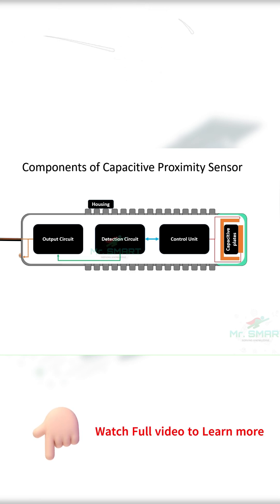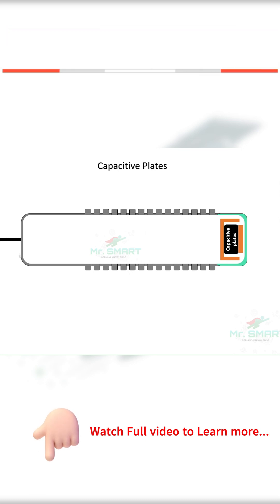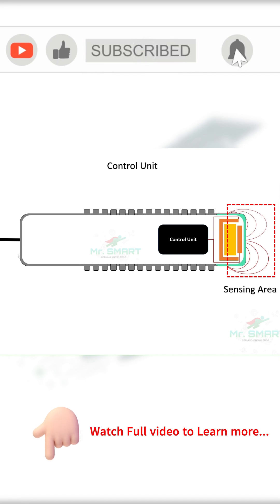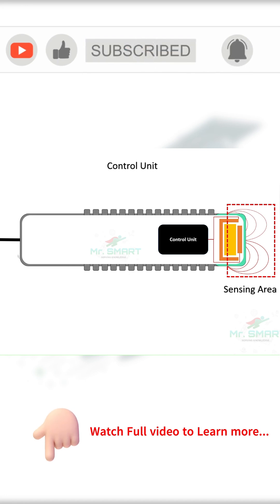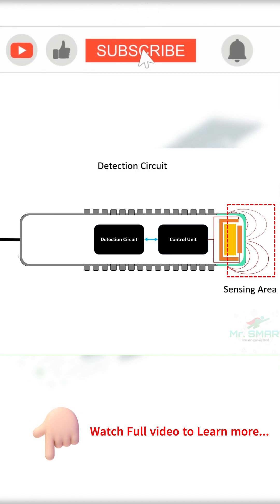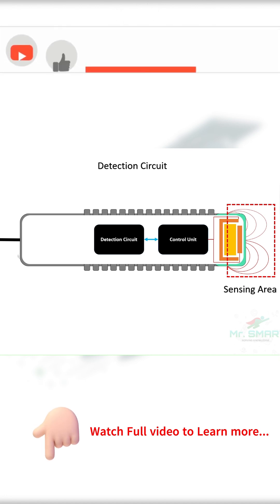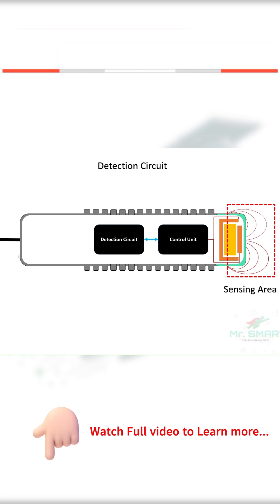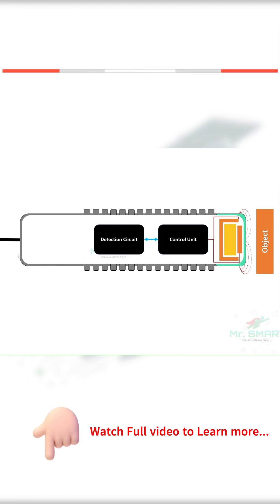⚙️ How Does a Capacitive Proximity Sensor Work?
Hey everyone! 👋 Today, we’re diving into the world of Capacitive Proximity Sensors – the game-changing technology that detects objects without even touching them! 🏭⚡

In this video, you'll learn:
✅ What is a Capacitive Proximity Sensor?
✅ How does it work?
✅ What are its key components?
✅ Where is it used in industries?

🛠️ Types of Sensors – Contact vs. Non-Contact
🔹 Contact Type Sensors – These sensors need physical contact with the object to detect it.
🔹 Non-Contact Type Sensors – These detect objects without touching them!

⚡ Proximity sensors fall under the non-contact category, meaning they can sense objects from a distance.

Today, we’ll focus on Capacitive Proximity Sensors and how they work!

A Capacitive Proximity Sensor is a non-contact sensor that detects objects based on changes in capacitance.

📌 Key Features:
✅ Works on the capacitance principle ⚡
✅ Can detect both metals & non-metals 🔄
✅ Used in industries for automation & quality control 🏭

🏭 Where are Capacitive Proximity Sensors Used?
Capacitive sensors have wide applications in industries:

📌 Liquid Level Detection 🧴 – Used to check fluid levels inside bottles.
📌 Cap Presence Detection 🍾 – Ensures bottle caps are properly placed.
📌 Conveyor System Monitoring 📦 – Detects movement of boxes on conveyor belts.

⚡ Capacitive Proximity Sensors can detect:
✔️ Metals – Like bottle caps.
✔️ Non-Metals – Like cardboard boxes.
✔️ Liquids – Like fluids inside bottles.

🔩 Key Components of a Capacitive Proximity Sensor
A Capacitive Proximity Sensor consists of:

🔹 Housing – Protects internal components.
🔹 Terminal Wires – Connects the sensor to control systems.
🔹 Capacitive Plates – Creates an electric field.
🔹 Control Unit – The brain of the sensor.
🔹 Detection Circuit – Measures changes in capacitance.
🔹 Output Circuit – Sends signals based on object detection.

📌 Step 1: Electric Field Generation
🔹 The sensor has two conductive plates placed close but not touching.
🔹 When power is supplied, an electric field is created between them.

📌 Step 2: Object Detection
🔹 The Detection Circuit (Eyes of the Sensor) constantly monitors the electric field strength.
🔹 If no object is nearby, the field remains stable.
🔹 When an object enters the field, it disrupts the capacitance, triggering a response.

📌 Step 3: Output Signal Generation
🔹 The Output Circuit generates a signal based on the detected change.
🔹 This signal is then used to trigger actions, such as:
✅ Turning ON an indicator light 💡
✅ Sending a signal to PLC or relay systems 🔄

🔌 Sensor Connectivity – How Are They Wired?
📌 Capacitive Proximity Sensors have 3 or 4 wires:

🔹 4-Wire Sensors – Two for power supply, two for signal transmission.
🔹 3-Wire Sensors – Two for power, one for signal output.

👉 These wires connect the sensor to PLCs, relays, or automation systems, making them highly versatile!

🌟 Key Takeaways – Capacitive Proximity Sensors
✔️ Non-contact sensor that detects objects based on capacitance changes.
✔️ Used for liquid level detection, object presence verification, & automation.
✔️ Contains capacitive plates, detection circuits, & output units.
✔️ Works with PLCs & control systems to enhance industrial automation.

🚀 Capacitive Proximity Sensors make automation smarter & more efficient!

💬 Got questions? Drop them in the comments below! We’d love to answer them! 🙌